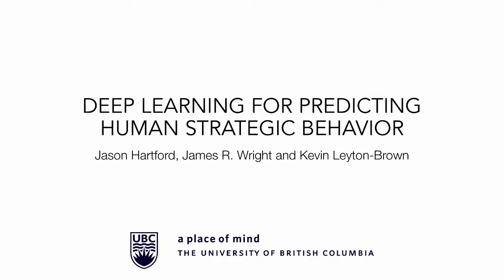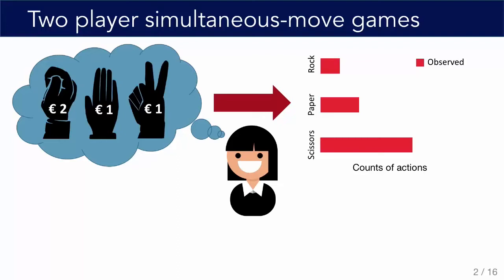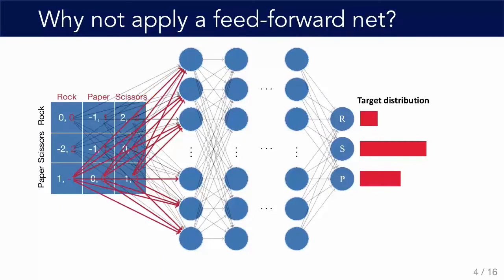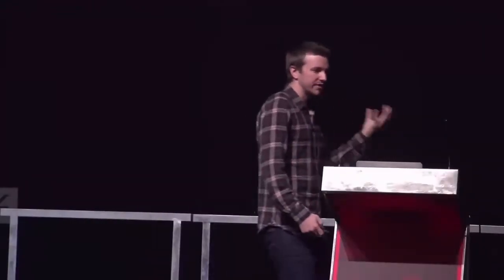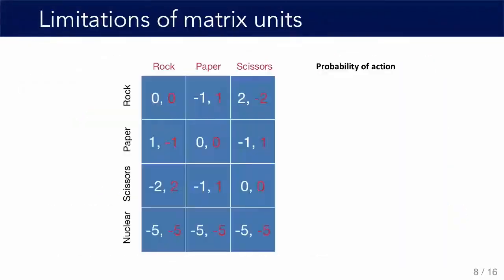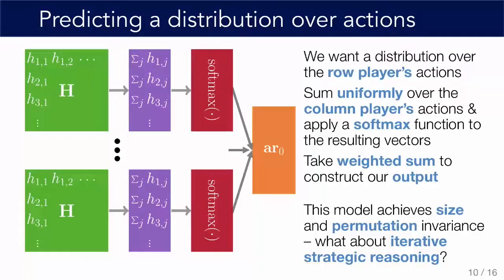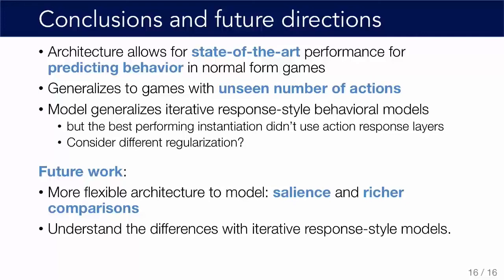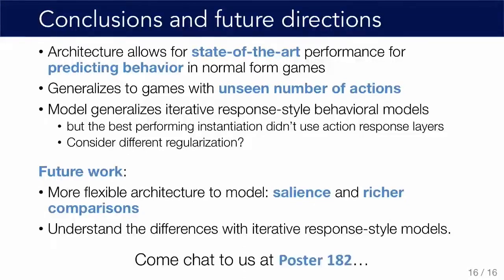Deep Learning for Predicting Human Strategic Behavior, NIPS 2016 | Jason Hartford, UBC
Predicting the behavior of human participants in strategic settings is an important problem in many domains. Most existing work either assumes that participants are perfectly rational, or attempts to directly model each participant's cognitive processes based on insights from cognitive psychology and experimental economics. In this work, we present an alternative, a deep learning approach that automatically performs cognitive modeling without relying on such expert knowledge. We introduce a novel architecture that allows a single network to generalize across different input and output dimensions by using matrix units rather than scalar units, and show that its performance significantly outperforms that of the previous state of the art, which relies on expert-constructed features.